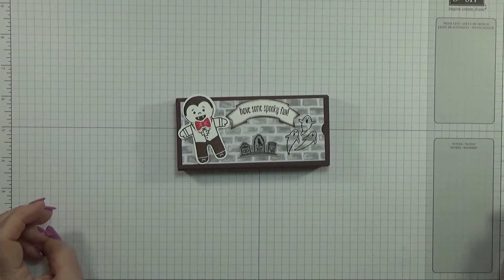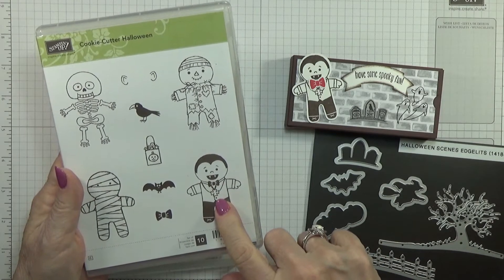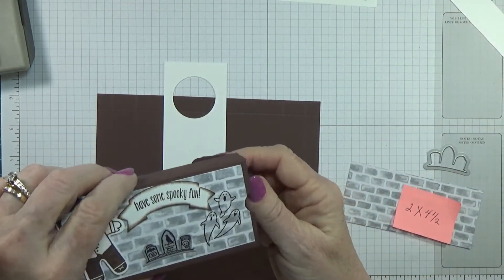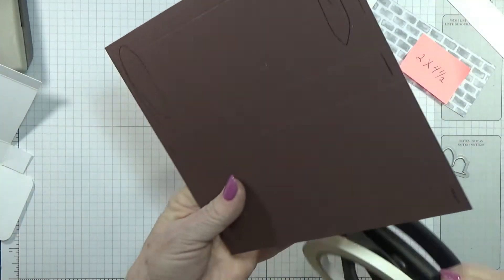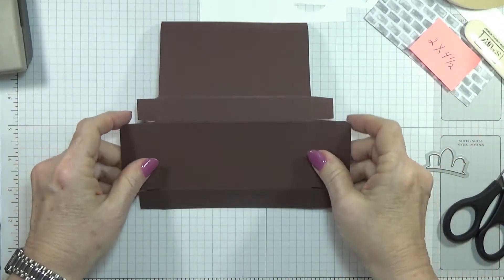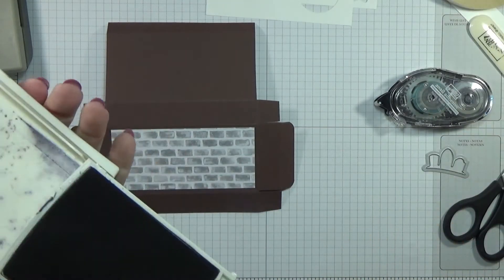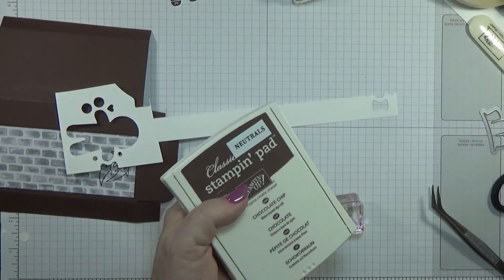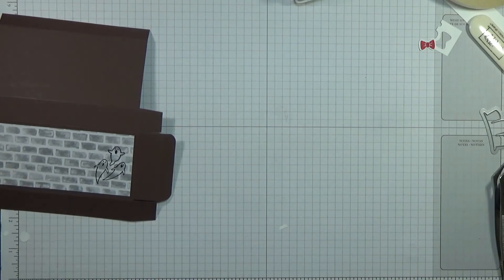Vampire Flat Fold Treat Box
A cute treat box that folds flat so you can make several of them ahead of time  and leave them flat until you get ready to put your candy in and hand them out.